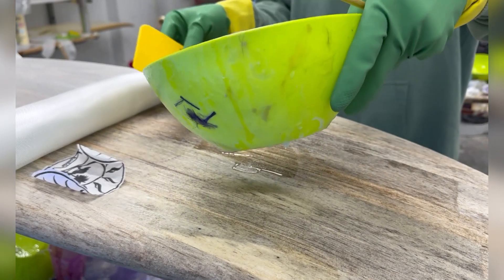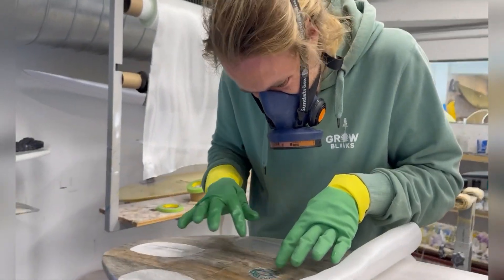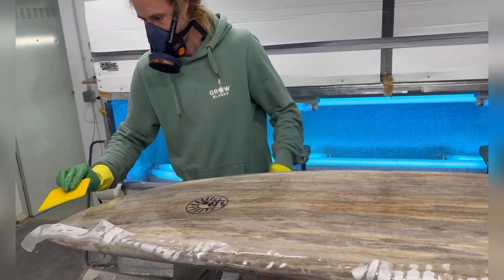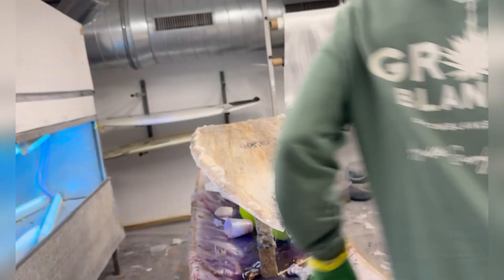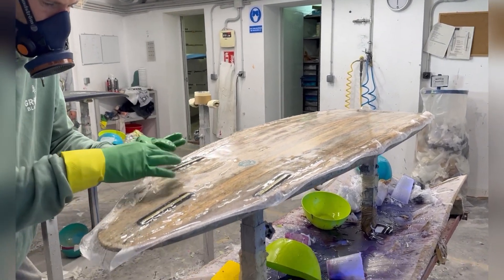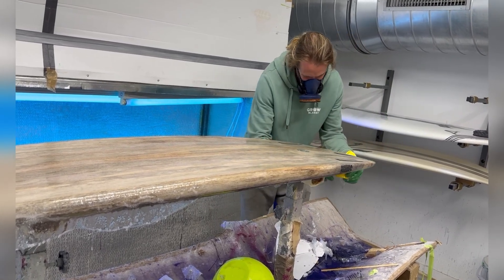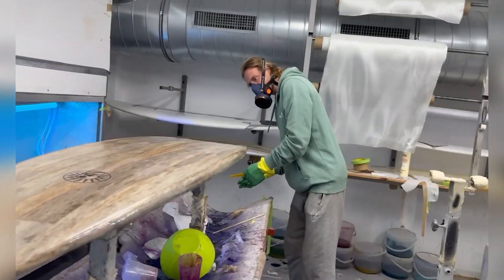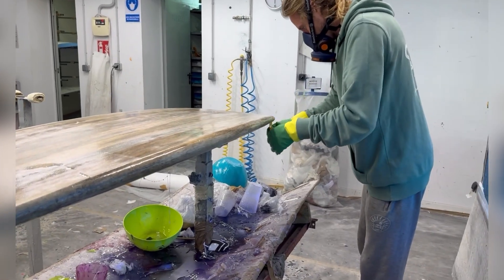How to laminate a Agave Surfboard Core with Bio Epoxy 2/2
In this video we give you tipps how to laminate a Agave surfboard with bio epoxy and save your resin with the lab technique instead of the waterfall.